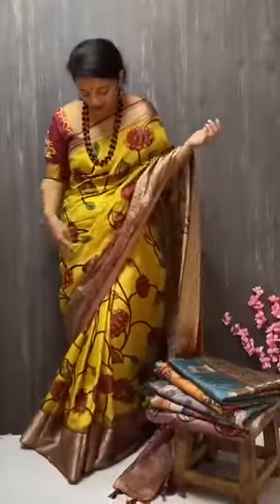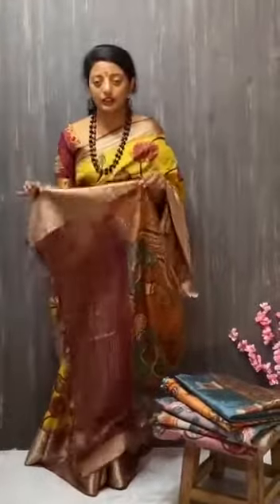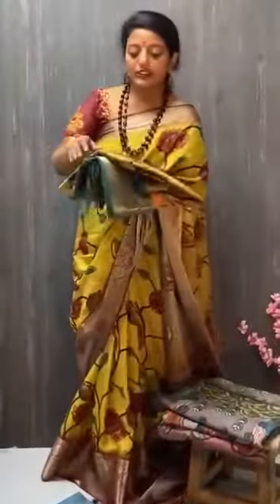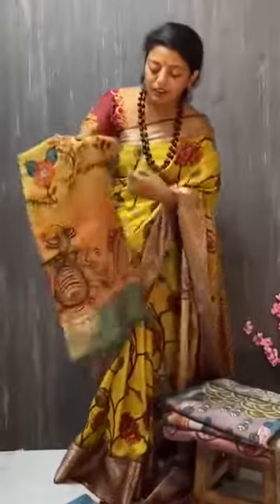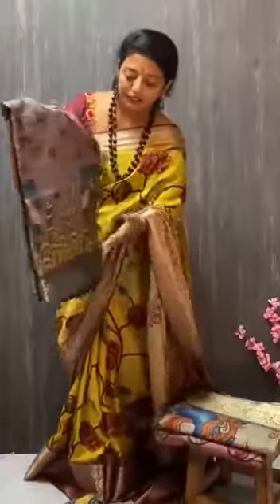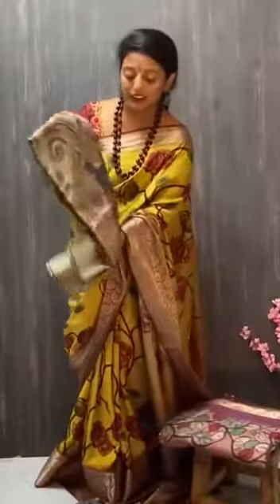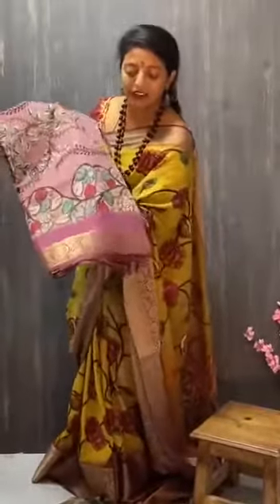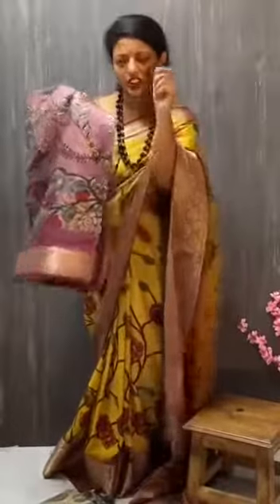26 November 2022